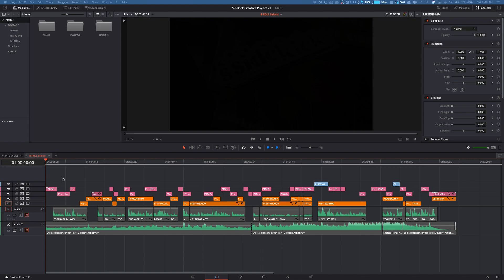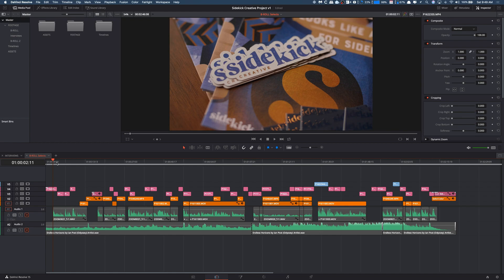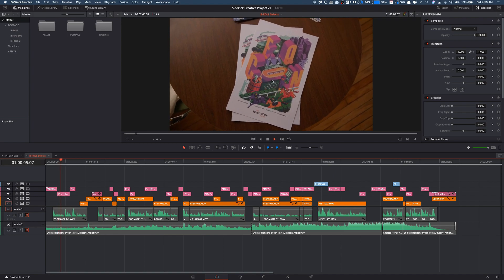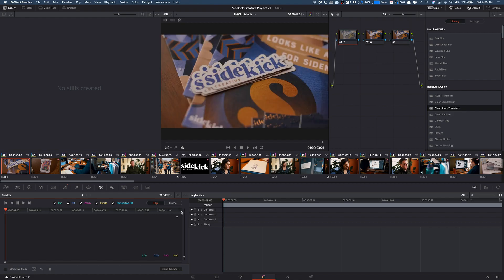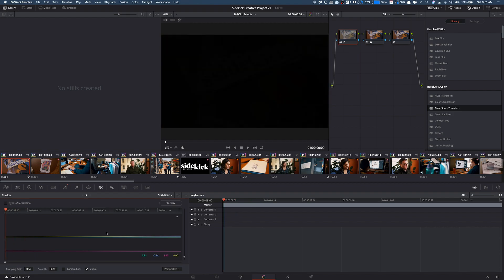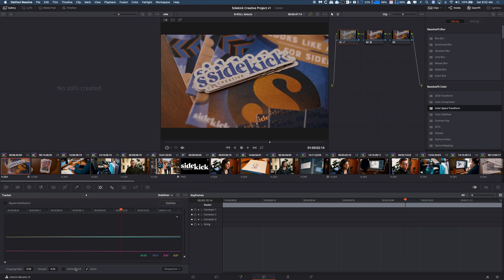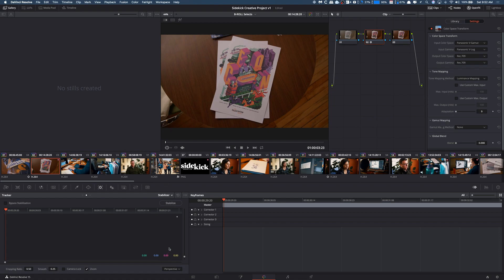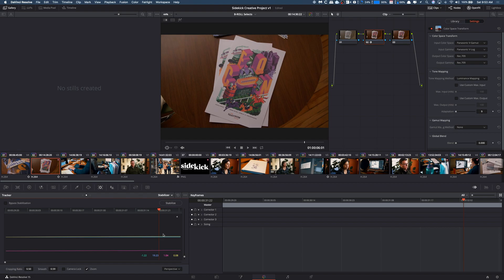Stabilize Footage in Davinci Resolve 15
In this video, I show you how to stabilize your footage in Davinci Resolve 15!